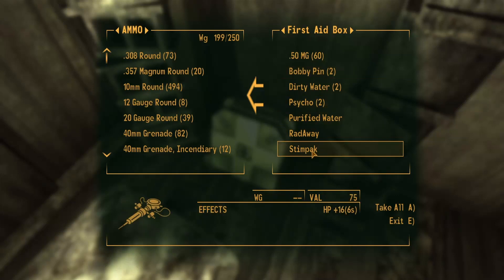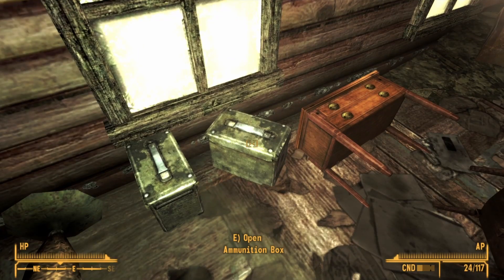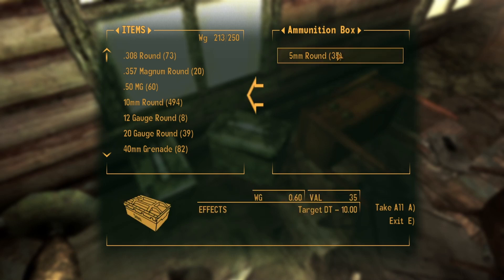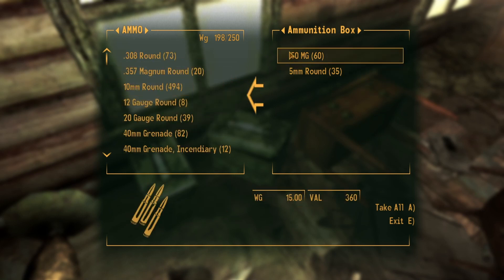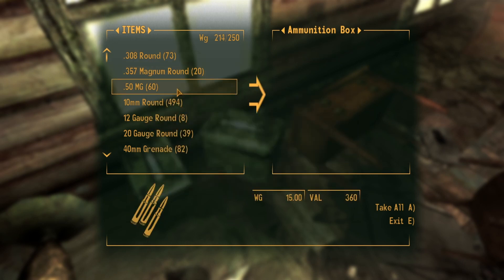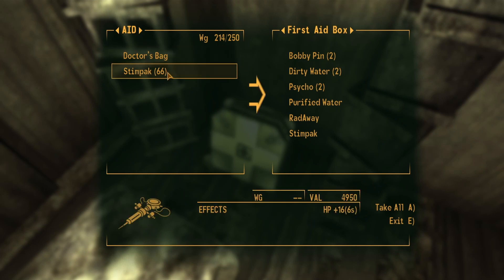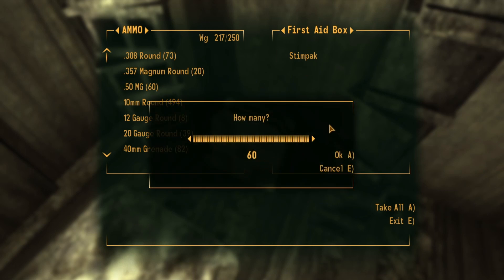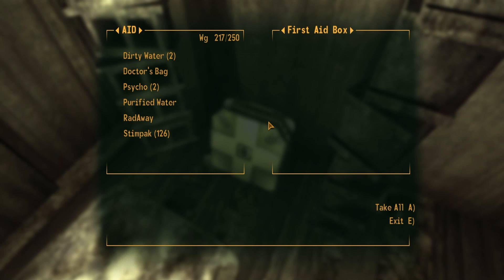Fallout New Vegas Item Duplication Glitch, Items Exploit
In Fallout New Vegas, you can duplicate items using the item duplication glitch. In this video I will show you how to duplicate items.

Chapters:
0:00 What is Item Duplication?
0:10 Glitch Setup - Hardcore Mode
0:58 Second rule to duplicate Items
1:52 Performing the glitch
3:29 Repeating the glitch